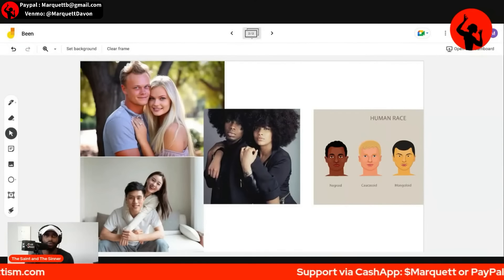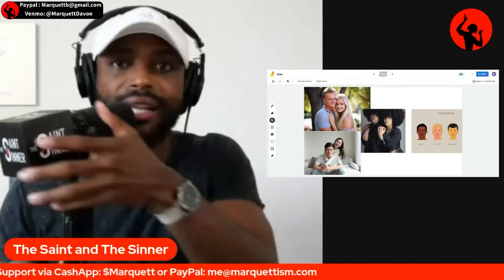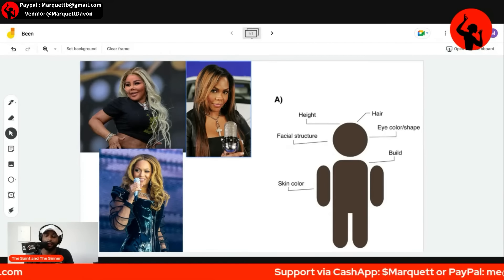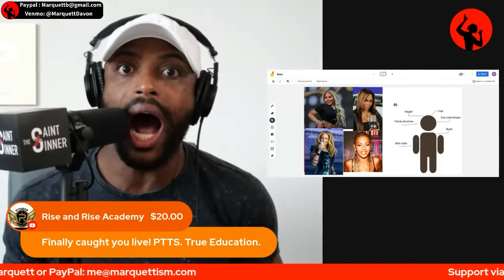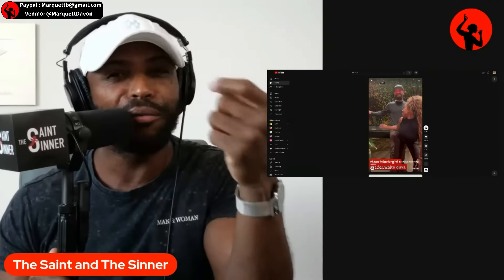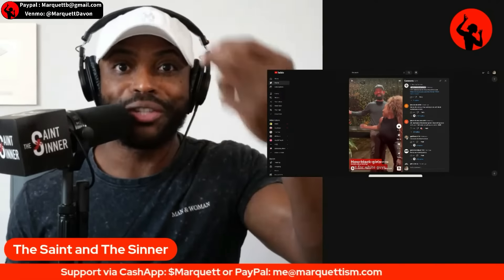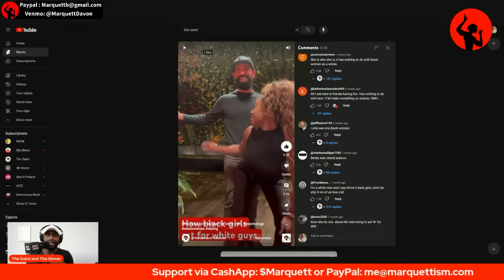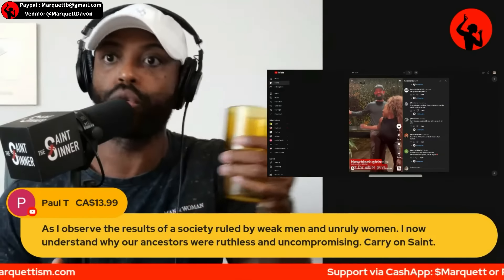Marquett RAGES! How Women Are Conditioned to HATE Themselves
Marquett explores why Black women undergo drastic transformations to fit into society's narrow beauty standards

My Book

My recommended products

00:52 The Concept of Racial Triangulation
02:44 Physical Traits and Racial Identification
08:06 Case Studies: Lil Kim and Beyonce
16:19 Environmental Influences on Racial Features
20:41 Analyzing the Mentality of 'Brain Dead Black Chicks'
24:00 Poor Girl Syndrome: A Socioeconomic Perspective
27:36 The Fear of the Real Black Man
35:25 The Illusion of the Successful Black Man
39:15 The False Prophets Among Us